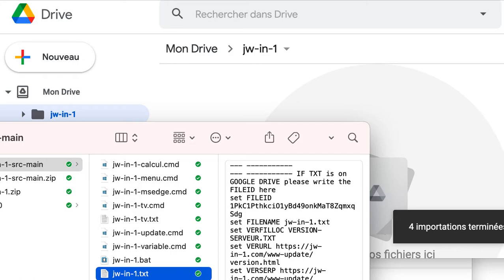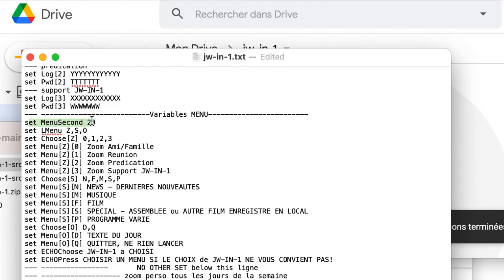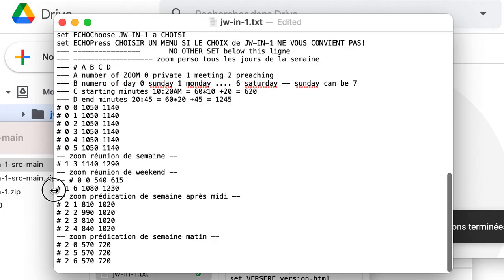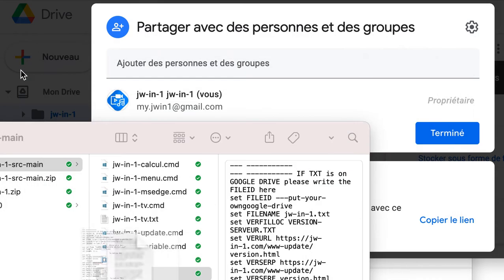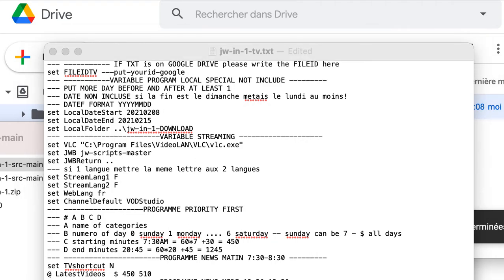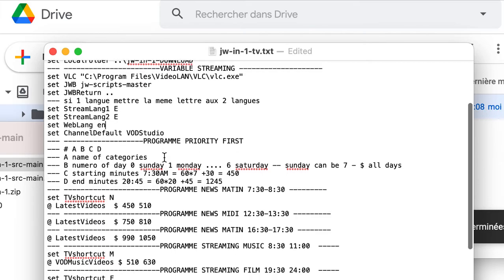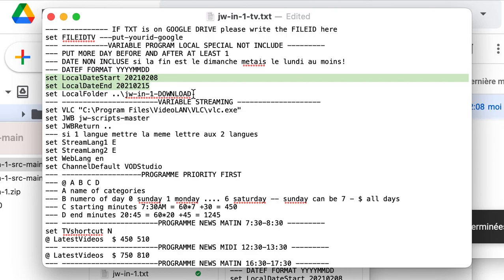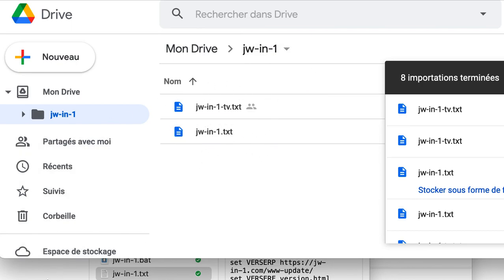JW-IN-1 Setup zoom parameter and google drive automatic update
This video is made for helping to setup jw-in-1 with all the parameter zoom ( login /password/ day /time) and how to setup the automatic update from google drive